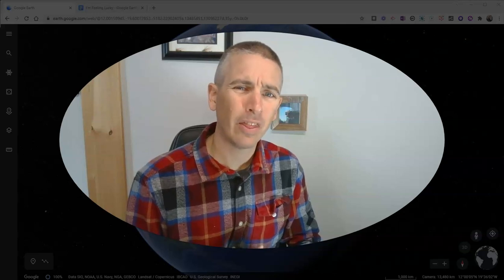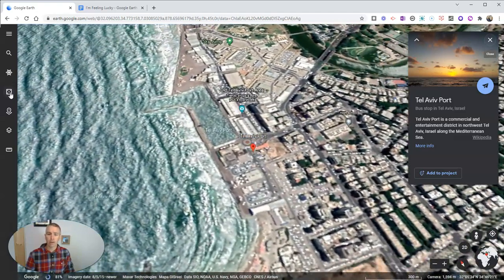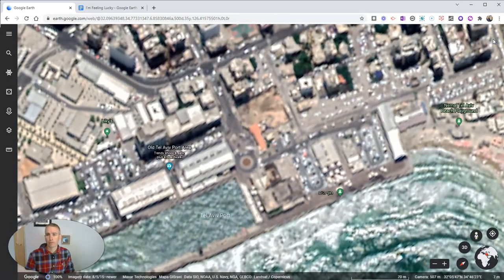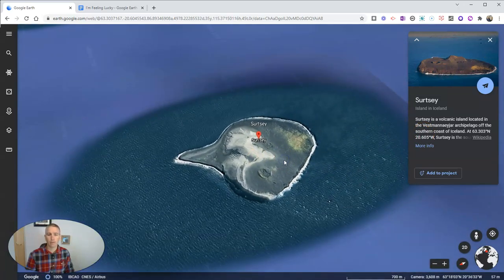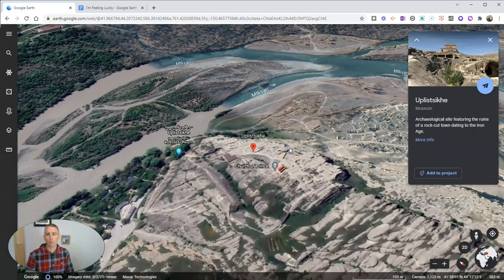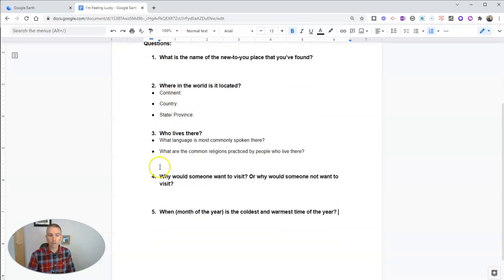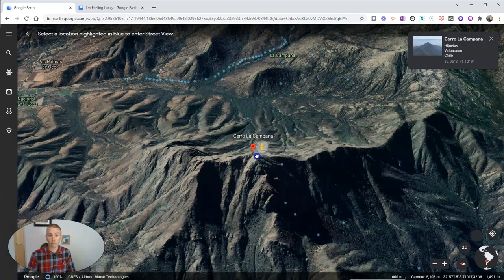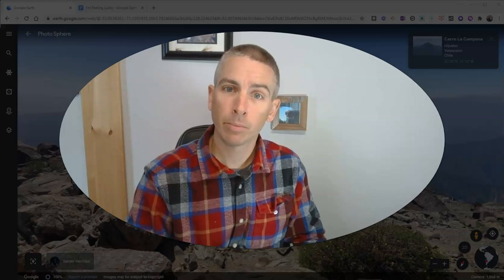I'm Feeling Lucky! - A Google Earth Discovery Activity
Google Earth has lots of great features to help students learn about the world. In this video I explain how students can use the "I'm feeling lucky" button to learn about the world via Google Earth.
➡Take my self-paced Google Earth & Maps course for teachers:
🏫 Take a course with me: 🏫